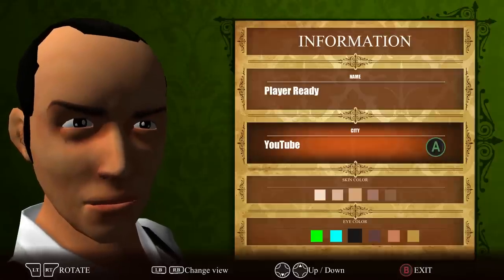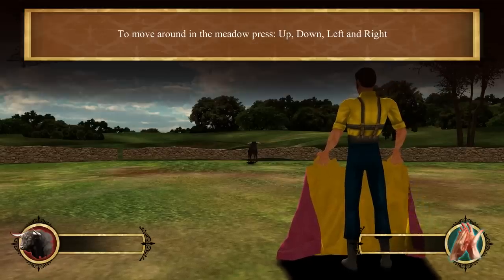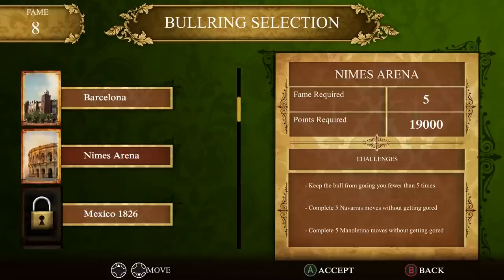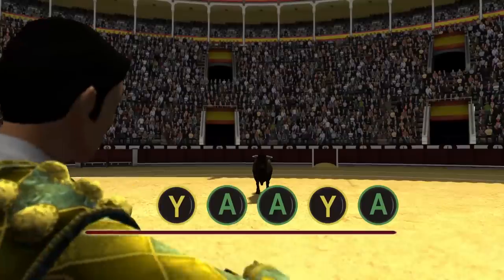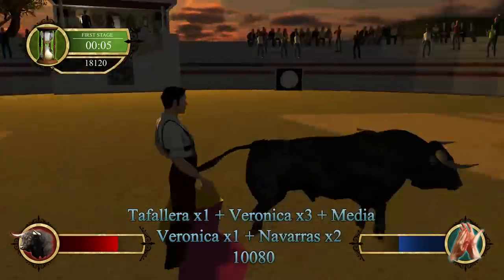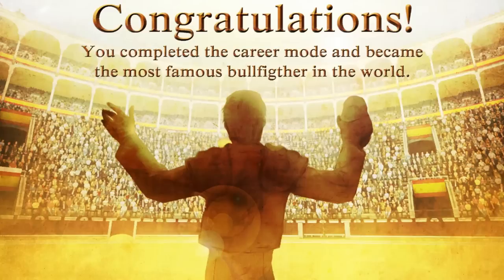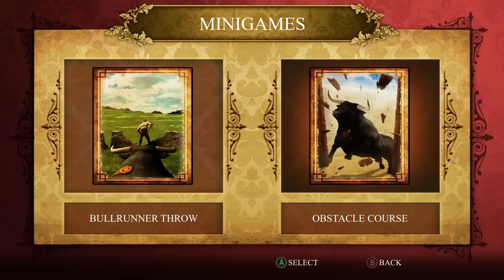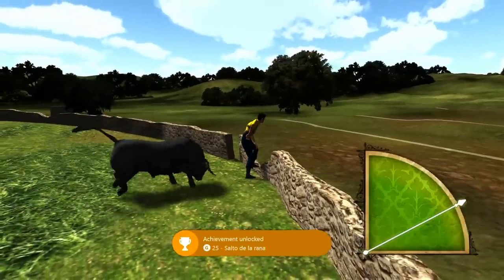Toro (Xbox One) | Two-Minute Review | Player Ready?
Chris reviews the bullfighting simulator TORO for Xbox One in closer to three minutes than two minutes. He even talked super fast and still couldn't make it two minutes. But we forgive him cause he played through and beat Toro.

It might not be 100% clear by the review, but Chris did enjoy the game despite its flaws. He was provided a press copy from RECO Technology (Thanks guys!!!) and played through the entire career, spending over 6 hours with it. He did not complete all of the challenges or achievements but plans to in the near future.

Connect with Player Ready? on social media!